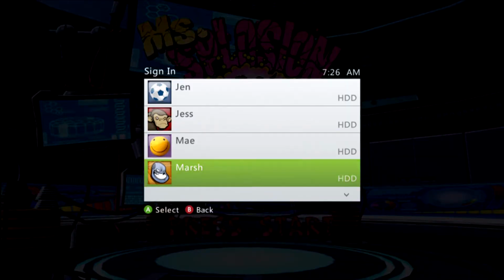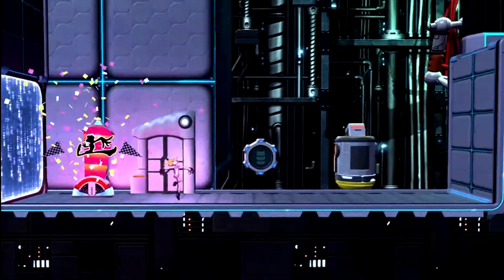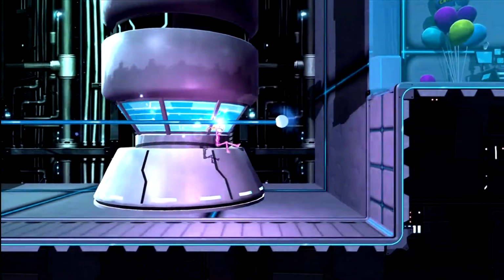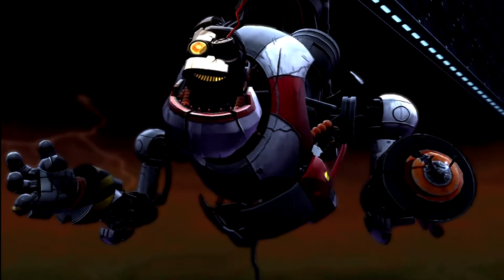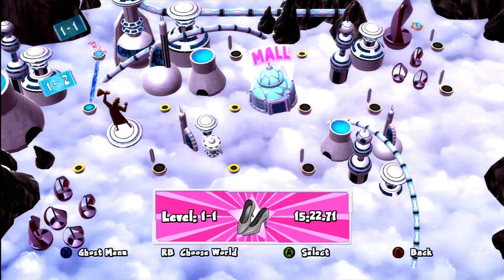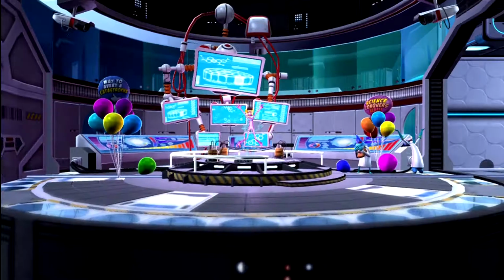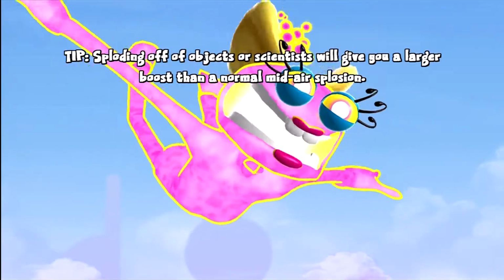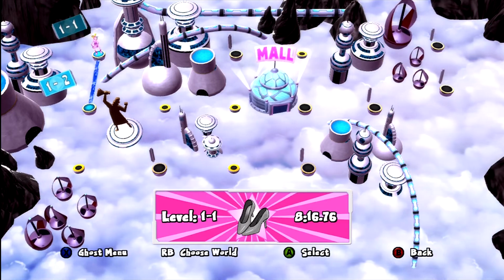Ms Splosio'n MAN - Xbox 360 "Annoying little splosion chick..."